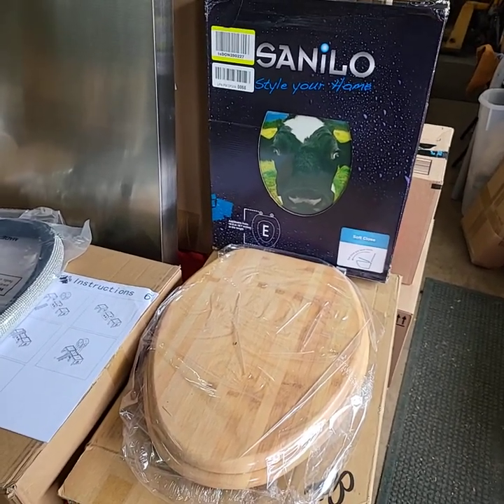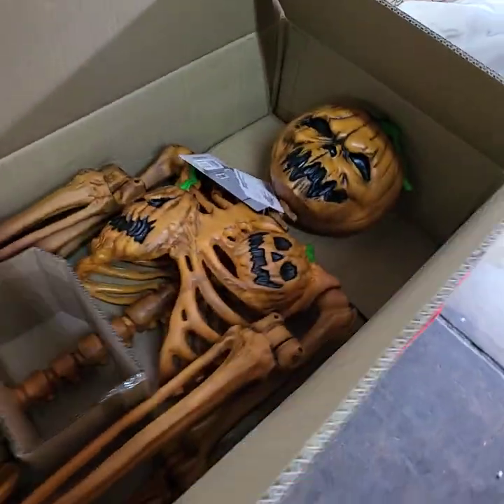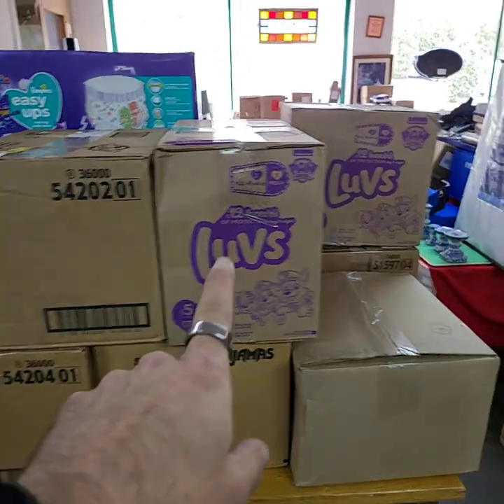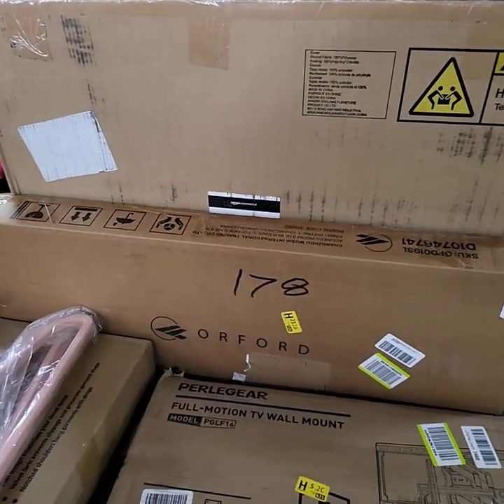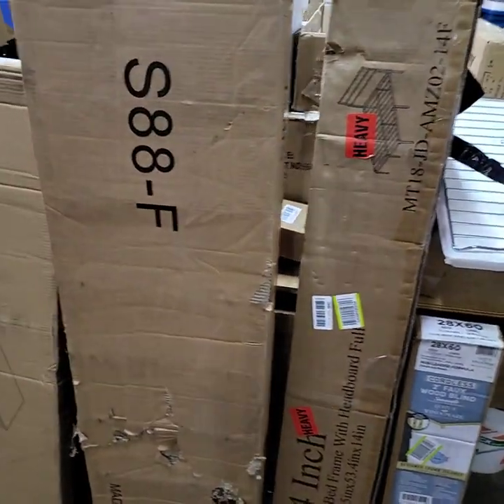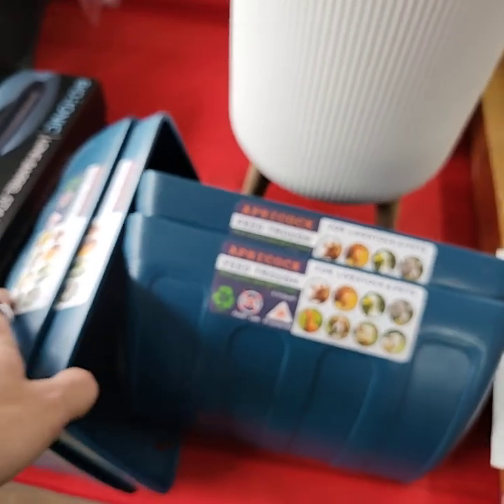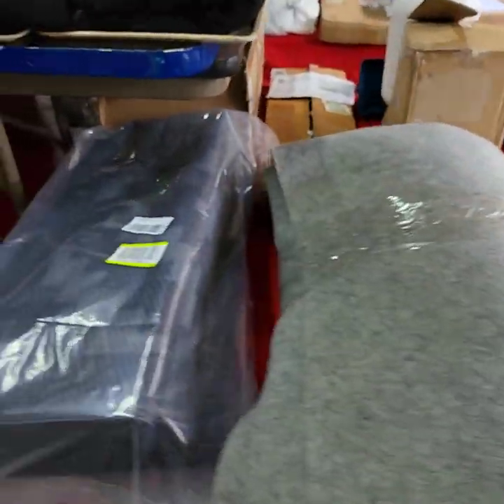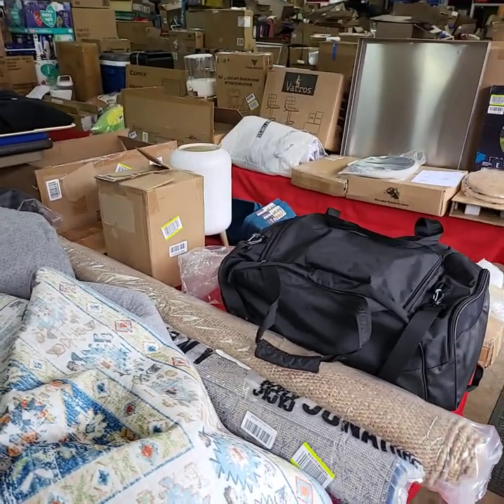Friday's Video Preview for Feb. 23 - YouTube Live Online Auction, 3pm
Video Preview for Feb. 23rd - YouTube Live Online Auction, 3pm